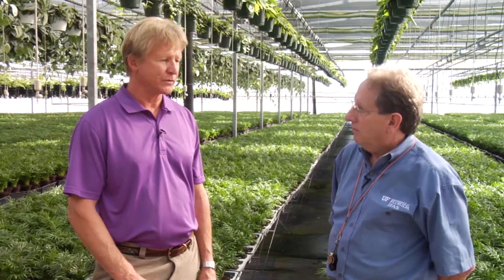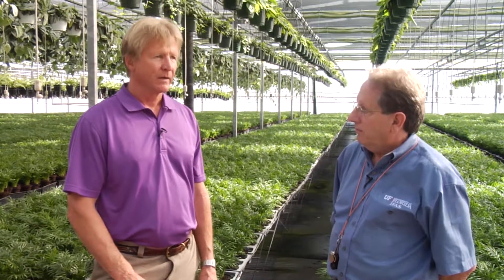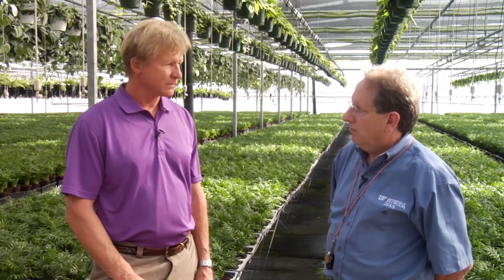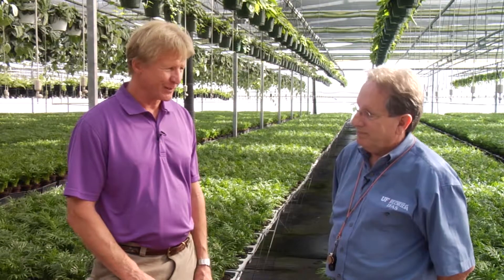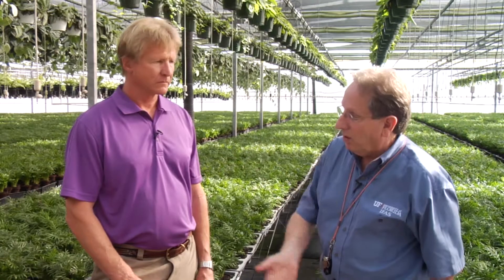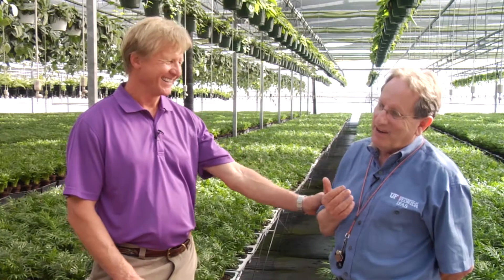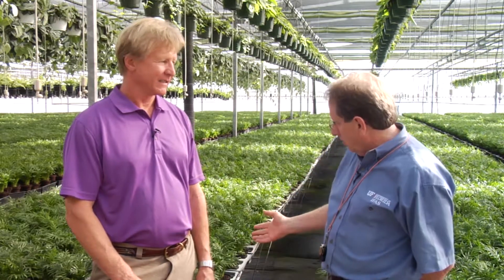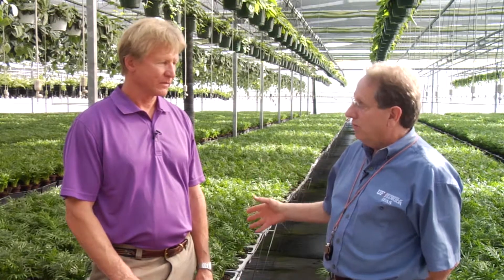IPM Tips – Start a Successful Integrated Pest Management Program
Learn tips on to how to start your own successful integrated pest management program, from veteran grower Wayne Mercer and Dr. Lance Osborne from the University of Florida.